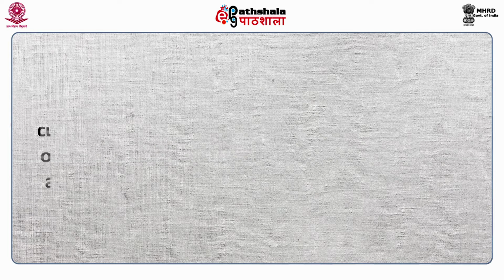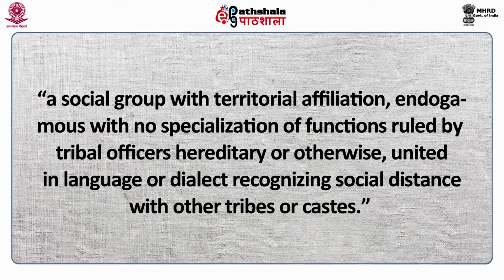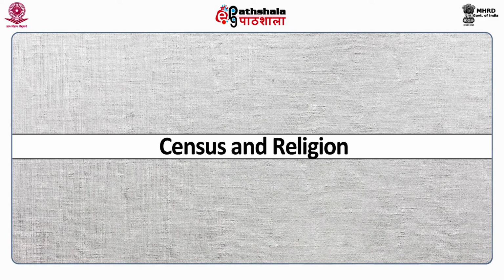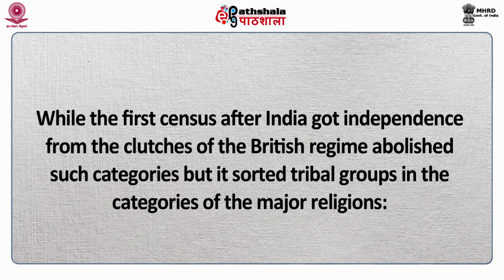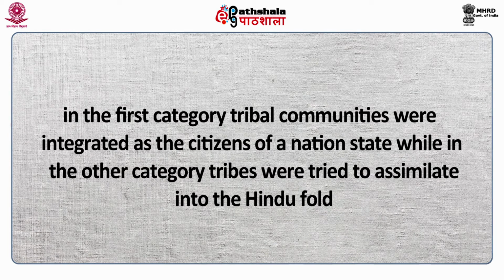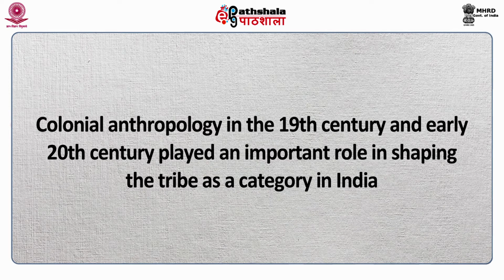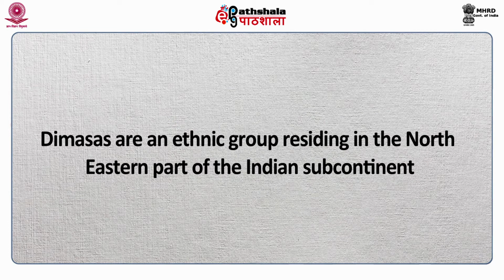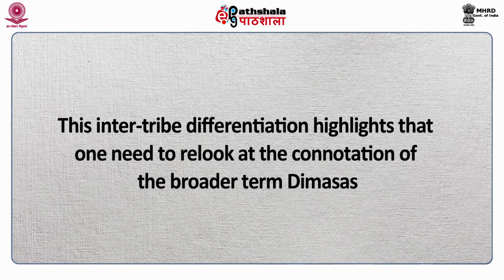M-14. Tribal Identity and Politics